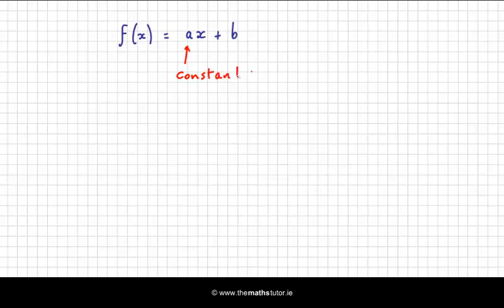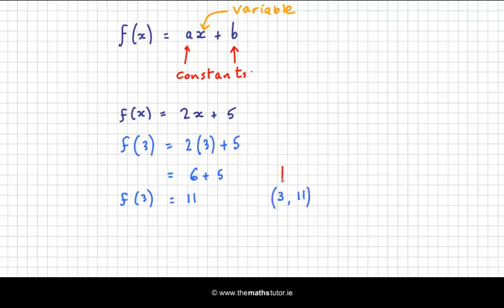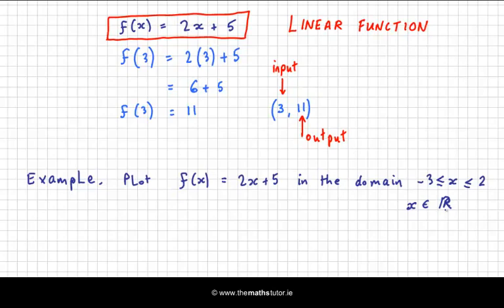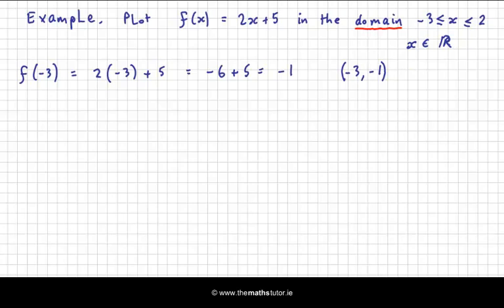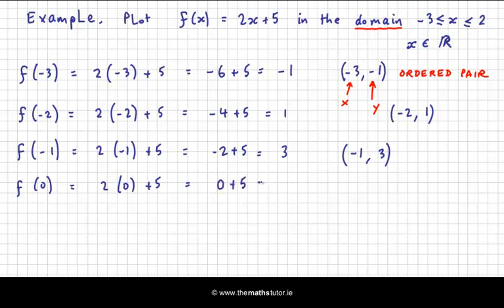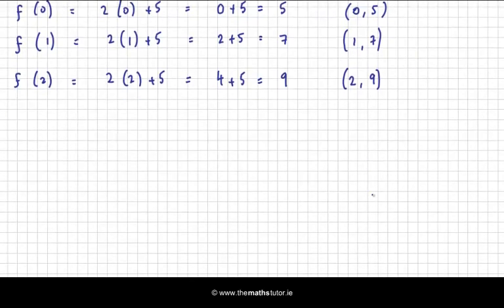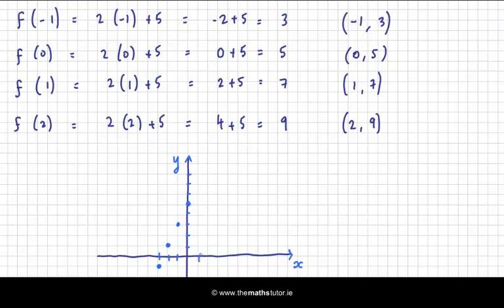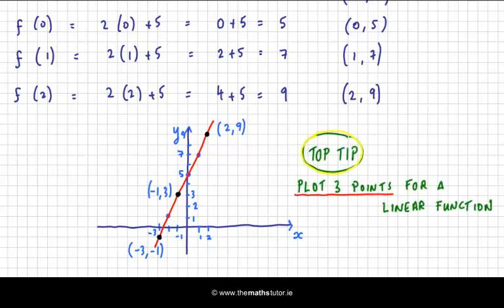Plotting Linear Functions - Leaving Cert & Junior Cert Project Maths - Functions